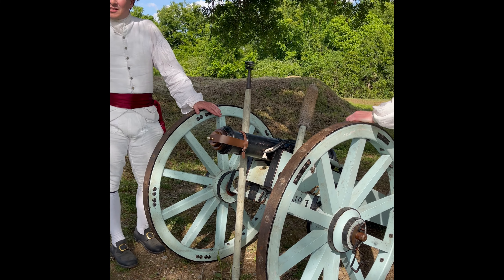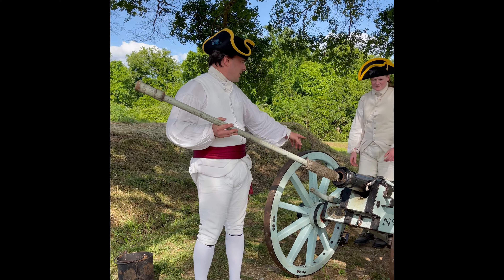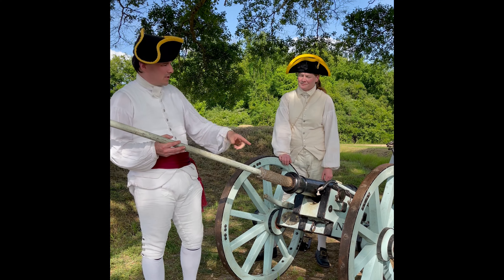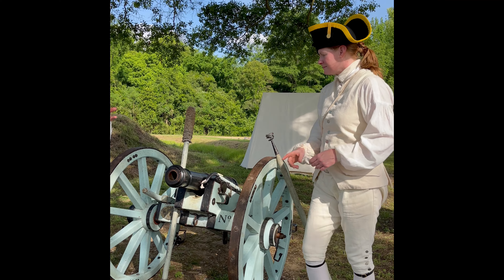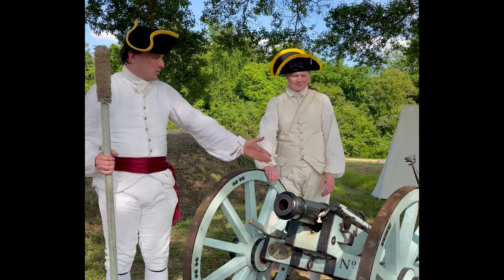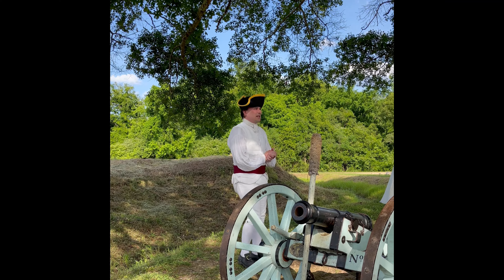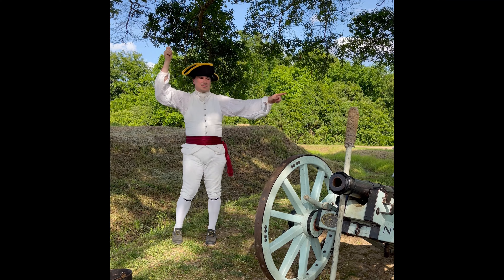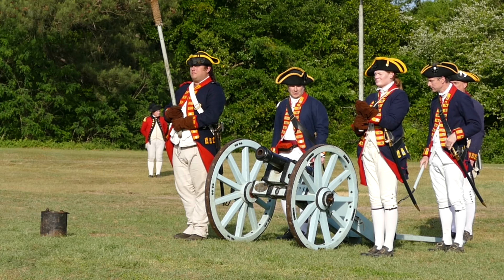How to Load and Fire a Cannon for Re-enactment Purposes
In this video, we'll show you how to load and fire a grasshopper cannon, narrated and demonstrated by Revolutionary War Reenactors. Using a Grasshopper cannon, the reenactors explain how Soldiers from the era would have conducted the procedures compared to the safer ways we donit today. With a little bit of practice and teamwork, a group of cannoneer reenactors can perfect the motions.

Always rememeber safety and practice with a trained professional. Dont try this at home.

The Grasshopper cannon was used throughout the revolutionary war by all sides, including the American, militiaman, the British, and France. It was the most common cannon seen on the battlefield, mainly because of its small size and ability to maneuver through terrain. ￼ ￼

This footage was filmed during the Camden burials. Shoutout to the reenactors who dedicate time, money and effort to show and teach history.

🎥 Camden Burials: How they made the Incredible Discovery of 14 Rev War Soldiers and 2,000+ Artifacts

All weapons portrayed in this video were handled in a safe manner. AI rendered Pictures may have been used to better depict historical figures, places and events. Multiple safety precautions were in place before, during and after filming. Seek out weapons familiarization training before handling any weapon. Collectibles and antiques are known as alternative assets in the financial world. We are not financial advisors nor do we give legal financial advice, please talk to your CPA. Information contained in the content is based from personal experience, opinion, or available on the internet. Gun enthusiasts should read the owners manual and consult a firearms expert to fully understand the weapon. These historical relics and products commonly available in stores all across the United States.